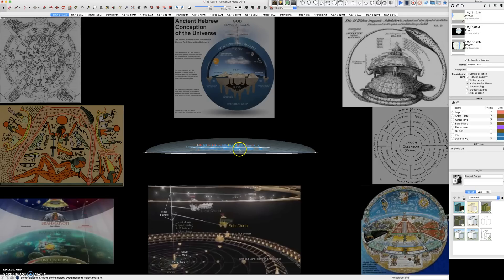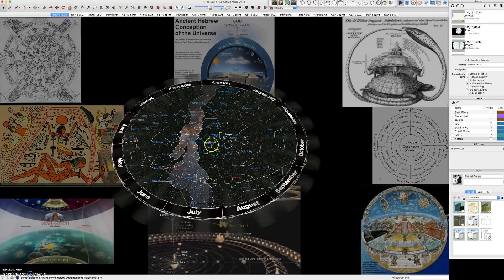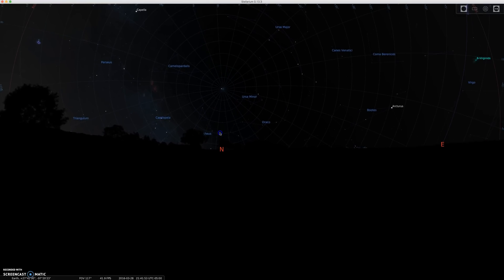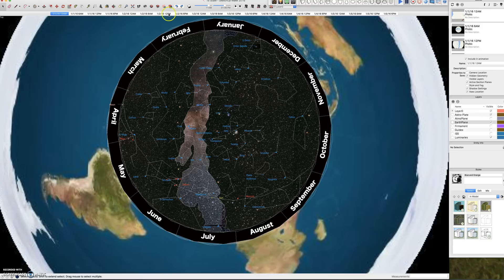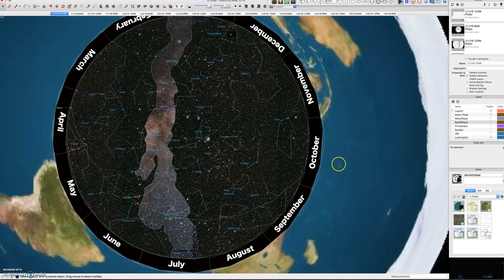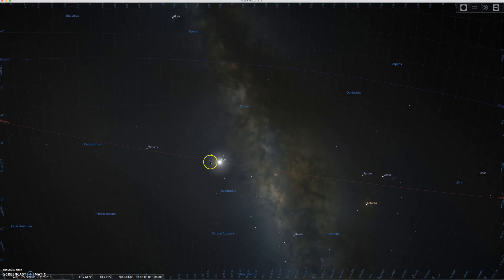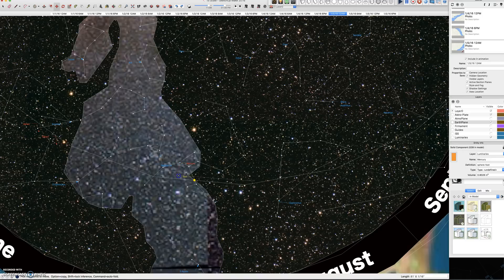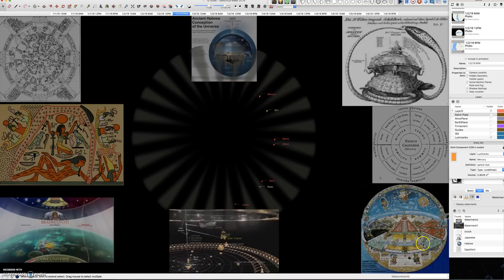The Astro-Plate, Luminaries and Ecliptic in the Flat Earth Model.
Ancient Cosmologies
Astro-Plate
Star-trails
Sun, Moon and Wanderers
Ecliptic
Precession and Retrograde
Sidereal Day
Solar Day

Here is the .skp Google Sketchup file with the model I have made.